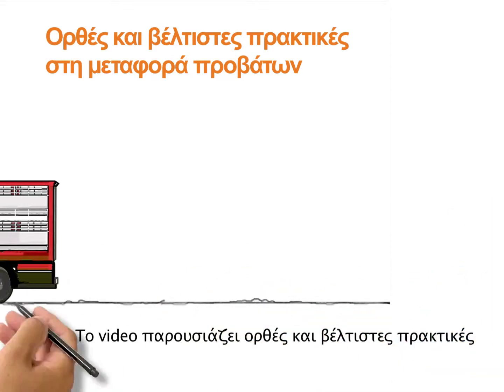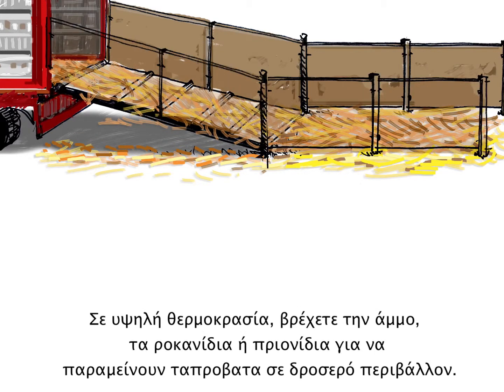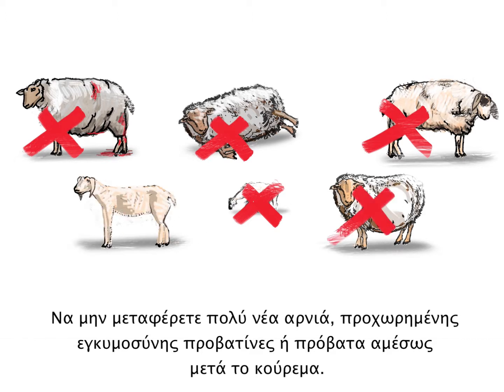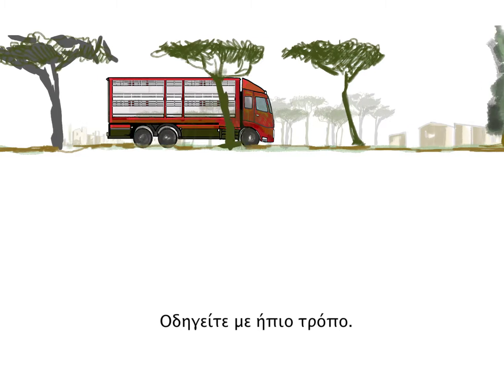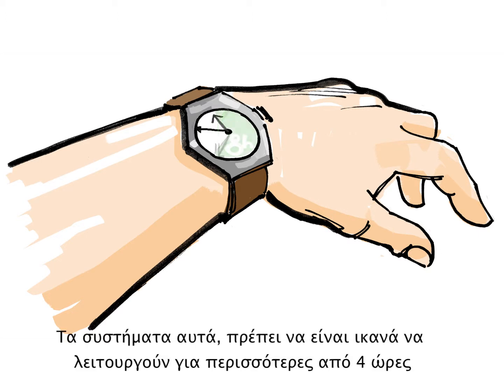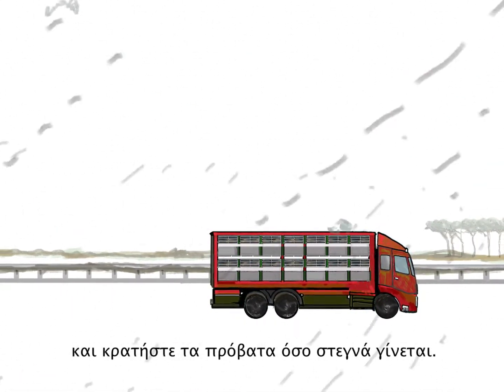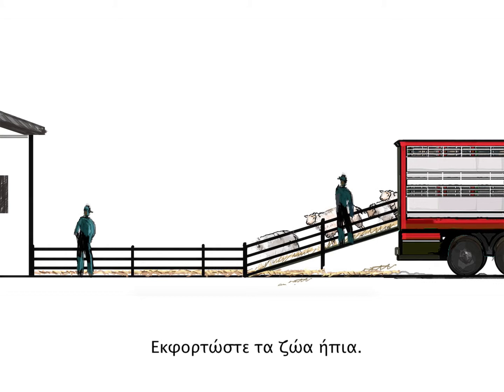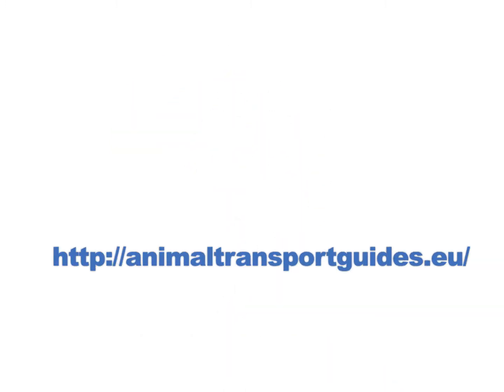Ορθές και Βέλτιστες πρακτικές κατά τη μεταφορά των προβάτων